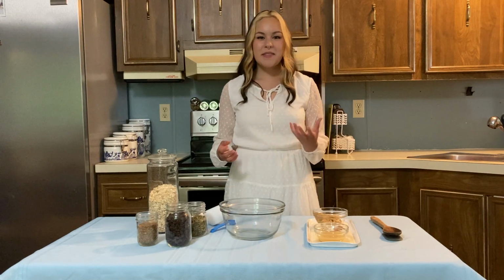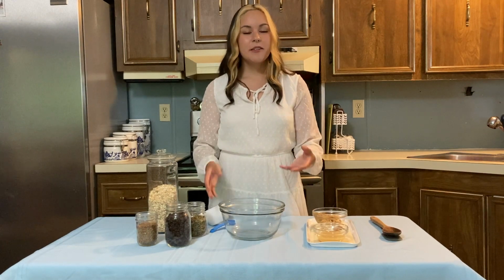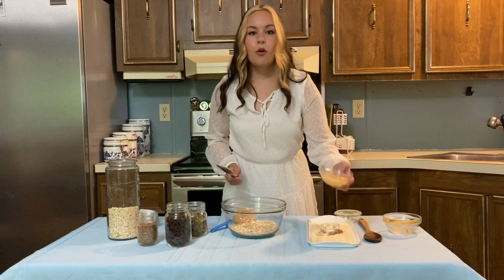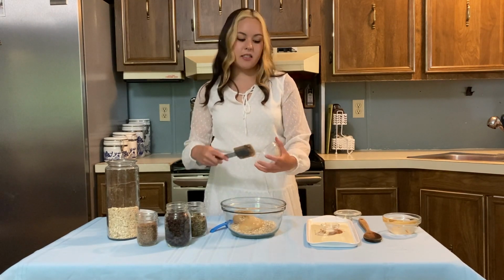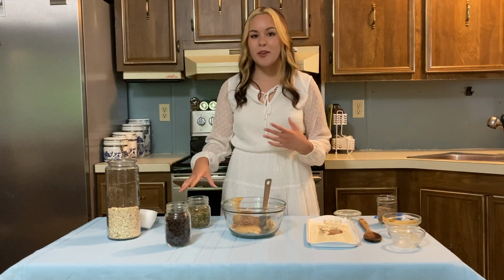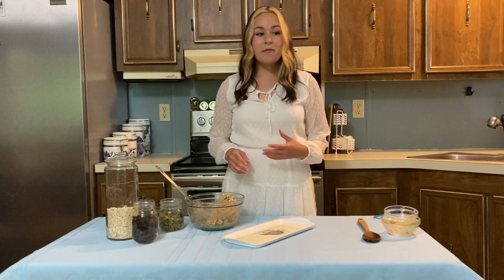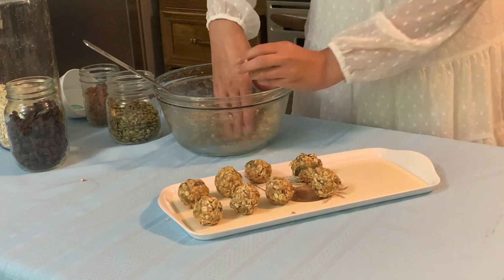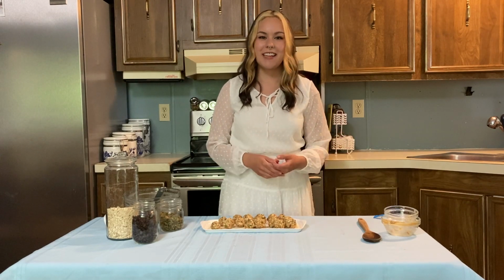Energy Balls Recipe